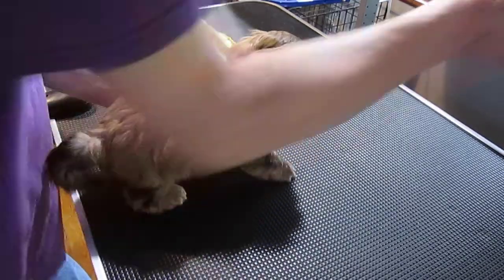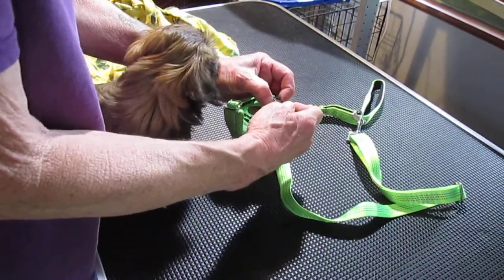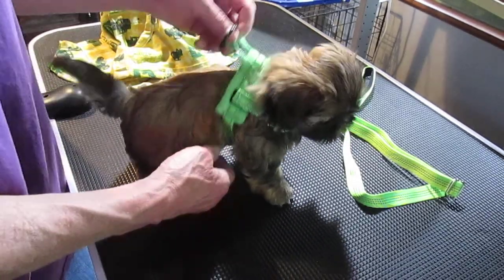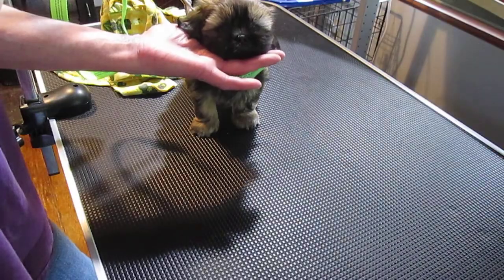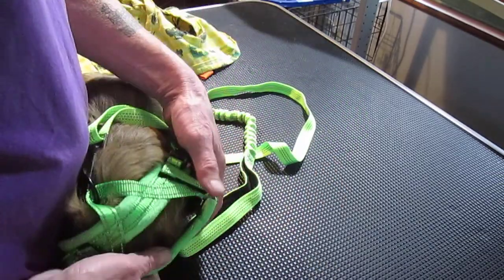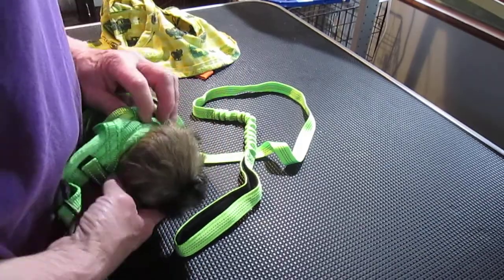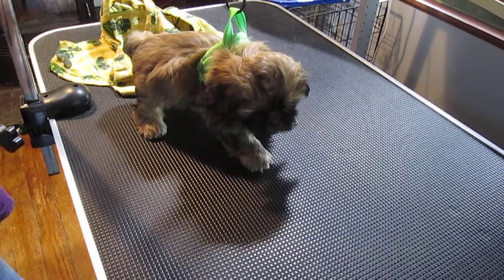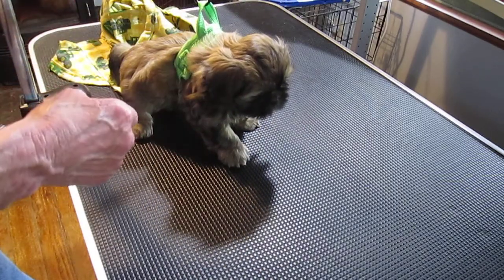1st Harness Day #1 9 12 22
We're working on harness and leash conditioning. So far they don't mind the harness and we'll see how they react to the leash next. We'll keep you posted!